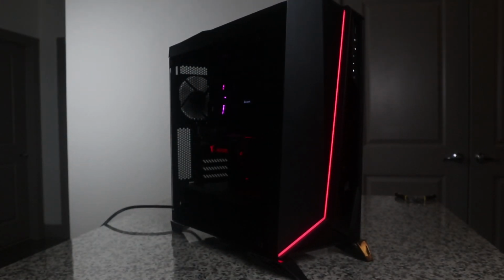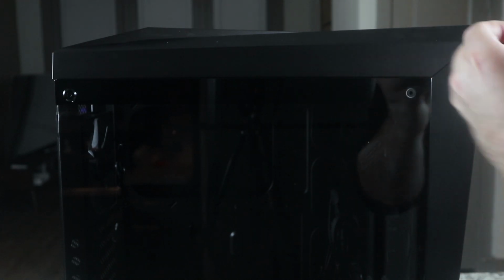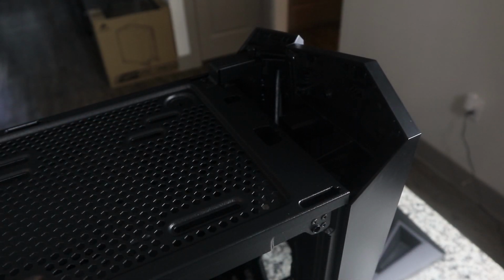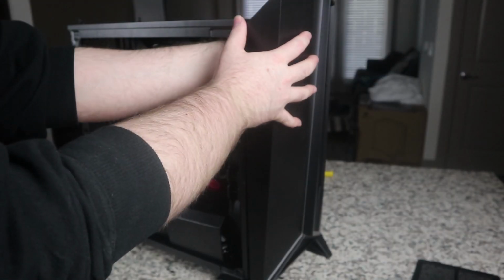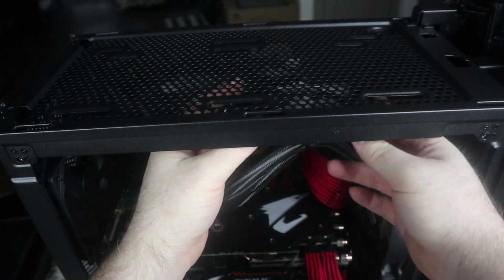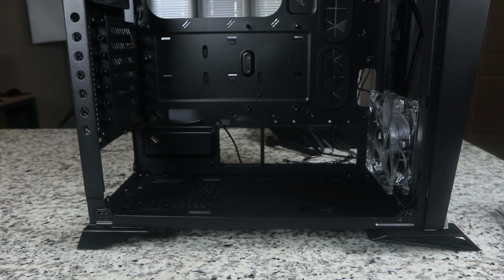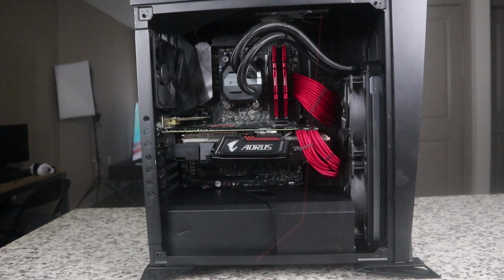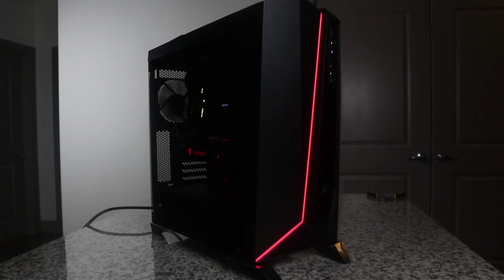NEW! Corsair Carbide SPEC-OMEGA - A Budget Tempered Glass Option? Corsair Case Review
The SPEC-OMEGA doesn't look like anything else. Its integrated LED strip, gorgeous tempered glass panels and angular design offer a unique silhouette - one that's so different, it stands out even from a distance. This isn't a case that sits unobtrusively under a desk - this is for showing off a bit.